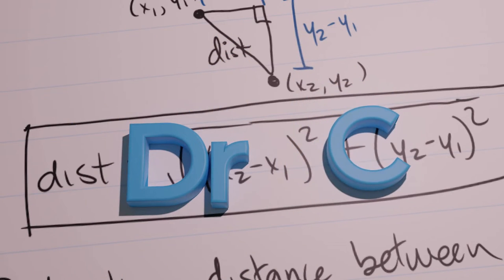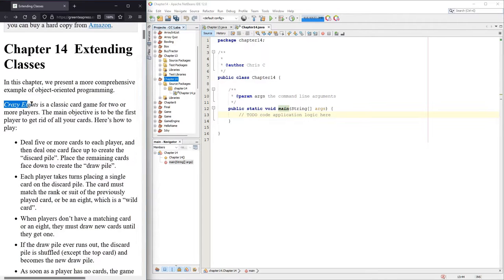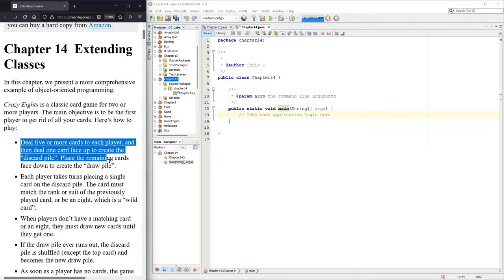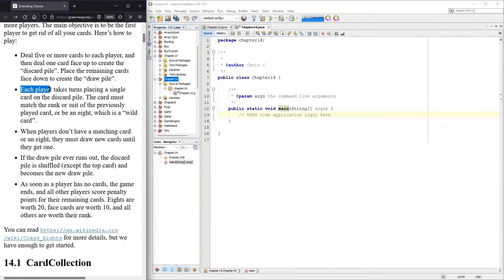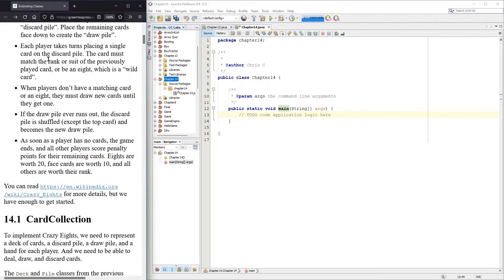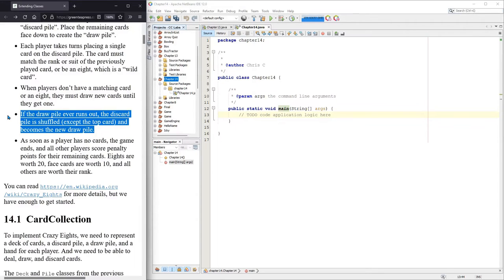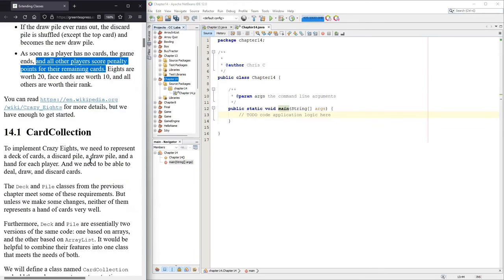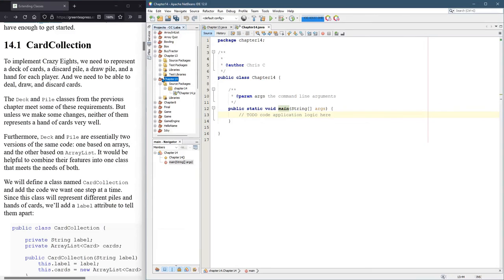CS161 14.0 Crazy Eights Intro